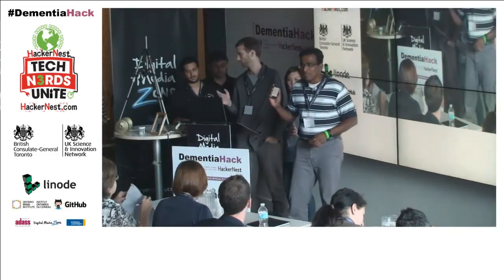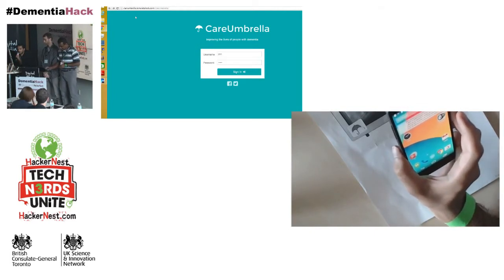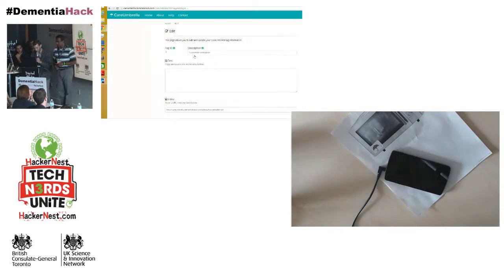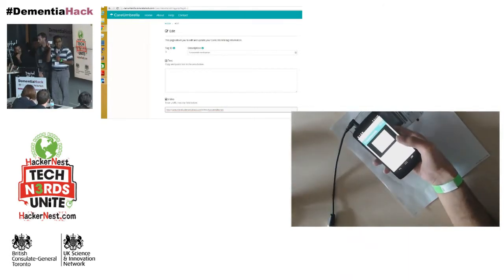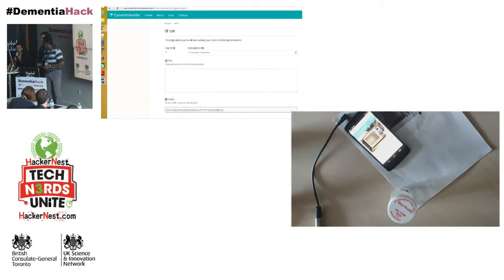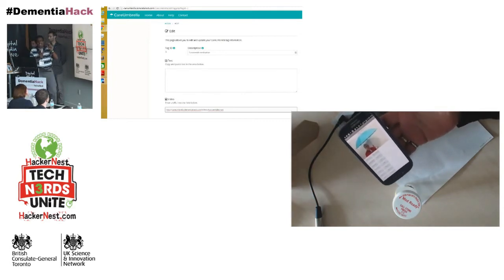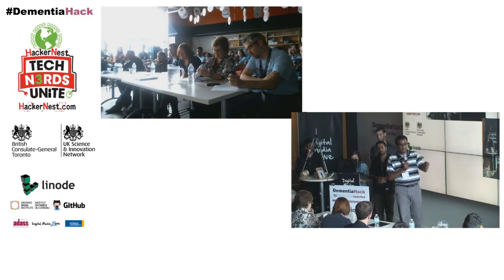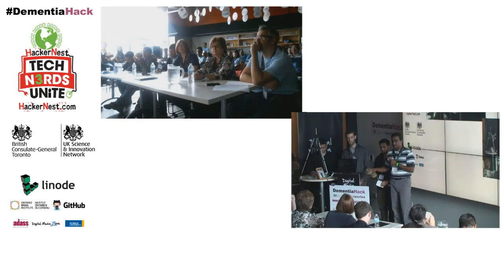Demo #13: CareUmbrella (Winner: Grand Prize) - DementiaHack TO2014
We’ve created a simple system that allow persons living with dementia to maintain their independence by continuing to engage in their environments.

We’ve developed a web portal designed to assist PLWD be better oriented and engaged in their environments.

We’re utilizing NFC tags to trigger personalized content to be delivered from our portal to the user.